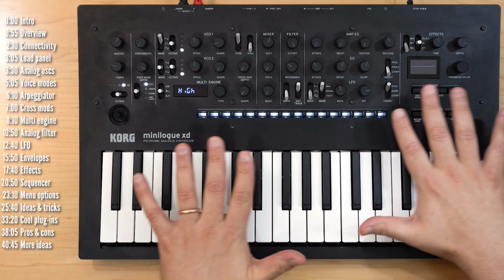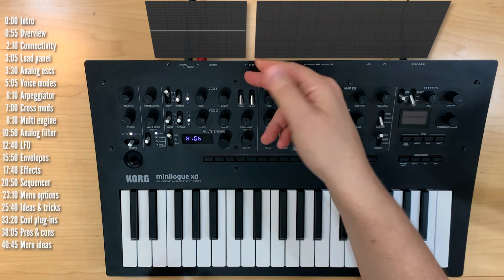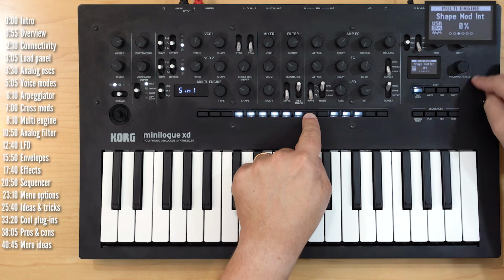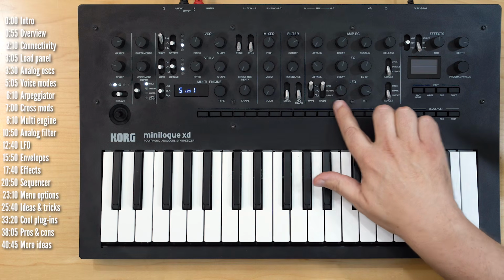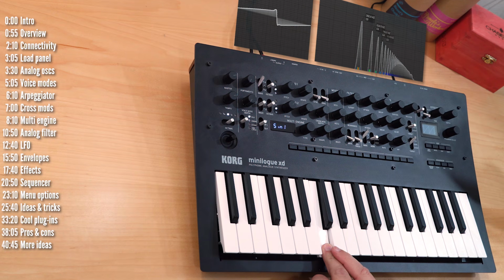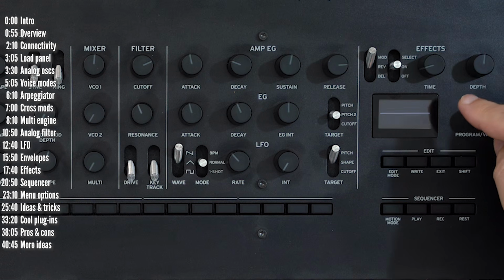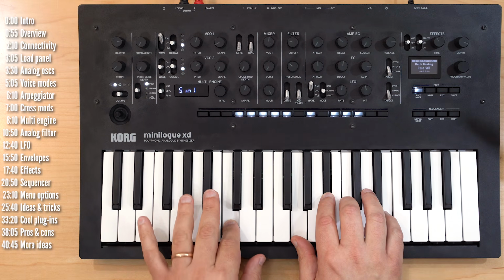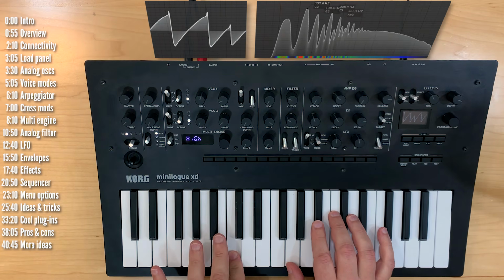Korg Minilogue XD Review, tutorial and 8 patch ideas by Loopop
Breaking news! Check out my Phase Looping plugin for the XD and logue platform here!

See timeline of tips below. If you like the tips in this video, check my In-Complete Book of Electronic Music Ideas, Tips and Tricks (hint: it's in-complete because it's always being updated…):

Briefly shown but awesome nonetheless:

► Make Noise 0-Coast

The plug-ins mentioned in this video:

► Free open source oscillators by Peterall based on Mutable Instruments modules

Other plugins you might want to check out:
FREE:
A few *free* ones from Hammondeggs:

FREE OR PAY WHAT YOU WISH:
Random tap granular delay / hold / freeze custom effect for Korg:

TIMELINE:
0:00 Intro
0:55 Overview
2:10 Connectivity
3:05 Load panel
3:30 Analog oscs
5:05 Voice modes
6:10 Arpeggiator
7:00 Cross mods
8:10 Multi engine
10:50 Analog filter
12:40 LFO
15:50 Envelopes
17:40 Effects
20:50 Sequencer
23:10 Menu options
25:40 Ideas & tricks
25:50 Tip #1: Using a sawtooth LFO to create a rhythmic pattern
26:30 Tip #2: Applying two mod sources to a single destination
27:45 Tip #3: By-passing the filter to create a "bi-timbral" patch
28:35 Tip #4: Adding and removing harmonics without a filter
29:00 Tip #5: Hidden LFOs/Envelopes in multi engine plugin parameters
30:20 Tip #6: Using the Pitch 2 envelope for hard sync
31:20 Tip #7: Using the Pitch 2 envelope for to create a kick and including it in a rhythmic sequence
32:05 Tip #8: Using the sequencer as a multitrack tempo synced LFO for destinations not included in the main LFO
33:20 Cool plug-ins
38:05 Pros & cons
40:45 More ideas